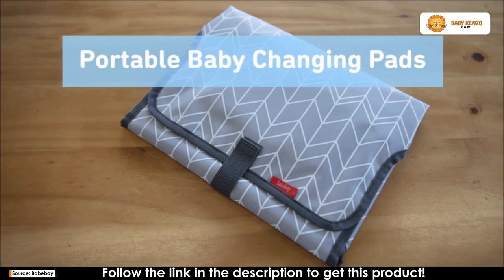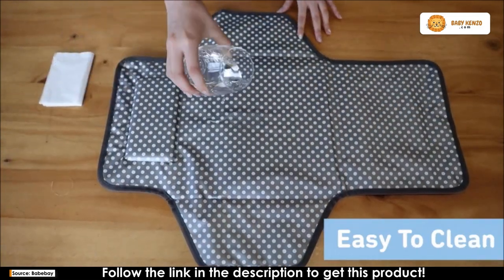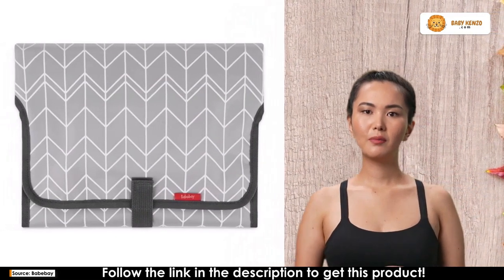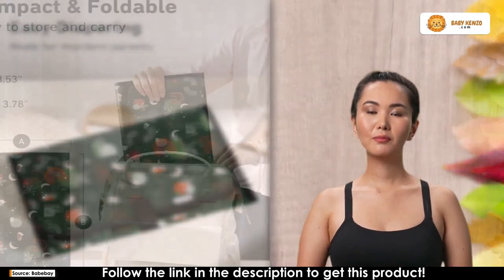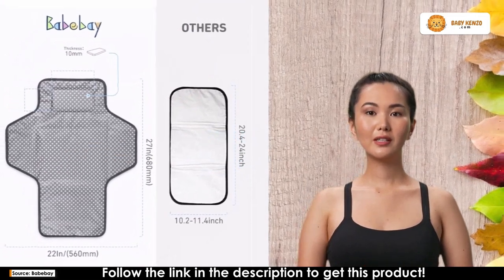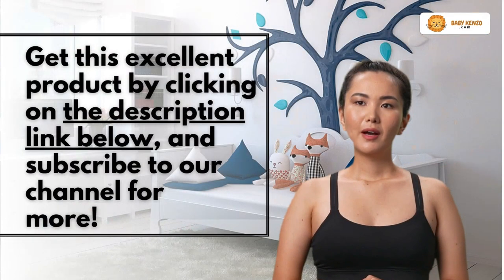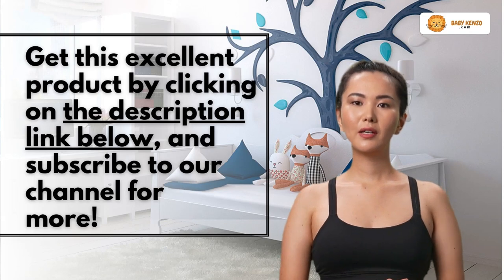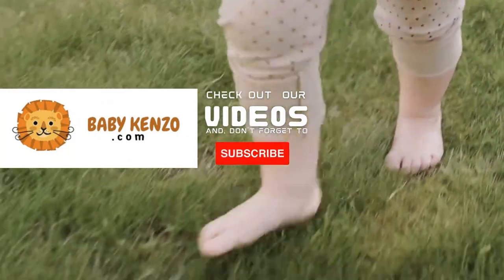⭐ Waterproof Portable Changing Mat with Built-in Pillow | Babebay 👶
✅ *MADE OF WATERPROOF MATERIAL, MORE EASY TO CLEAN*

🌟 *MORE LONGER & WIDER ACTIVE SPACE FOR YOUR BABY:* Our portable changing pad is large enough for all babies(Extand Size App 27x22 In), built-in a soft cushioned pillow for great comfort and convenience. The portable baby changing station is very lightweight and compact when folded so you can change your baby’s diaper anywhere.
🌟 *EASILY USE WITH ONE-HAND-ONLY PORTABLE BABY CHANGING PADS:* A compact, lightweight design, these diaper changing mats fold up like a small purse. With a Diaper Clutch Strip for one-hand operation.
🌟 *FRIENDLY MATERIALS, WIPE CLEAN MORE EASY:* Made of BPA free friendly materials, very comfortable and skin-friendly for kids and adults. The design of this Changing Pad is like no other, it is perfect and unique.
🌟 *PERFECT BABY CHANGING GIFTS FOR NEW MOMS ESSENTIAL:* Diaper changing mat has a fashion design. It is essential for every modern and expecting parent. Get this baby changing mat for your friend’s baby shower or to congratulate her on the baby’s birth.

Diapering folder 18